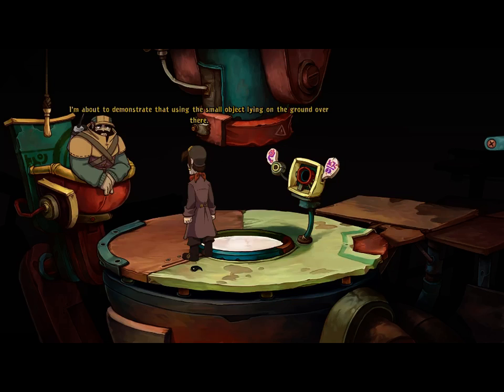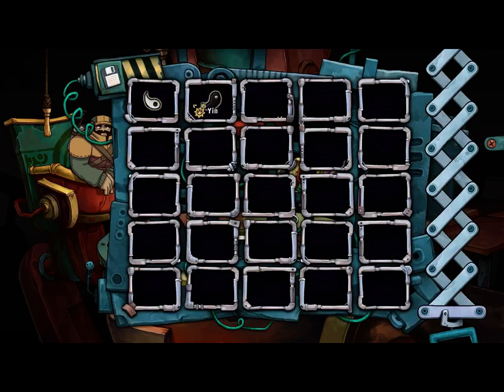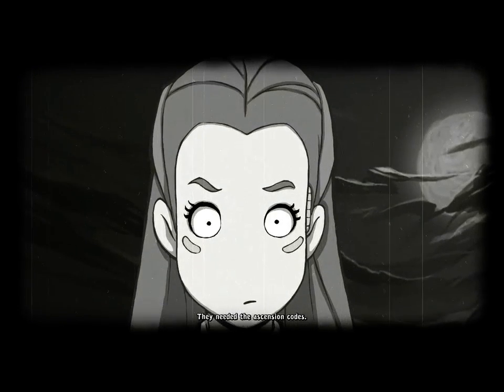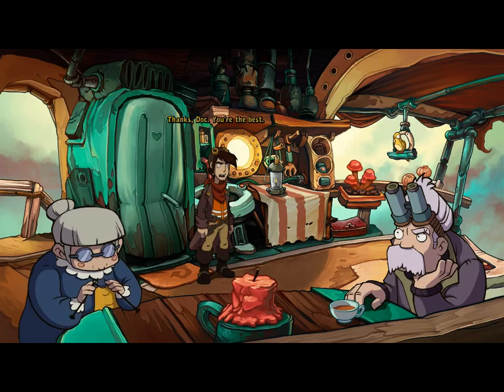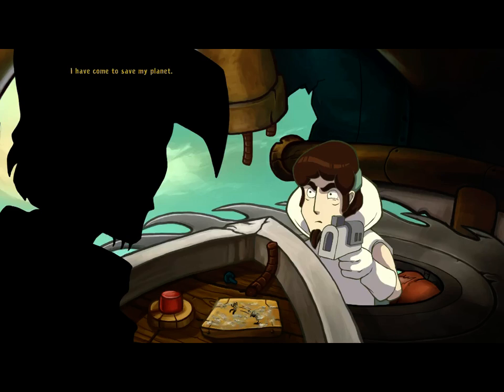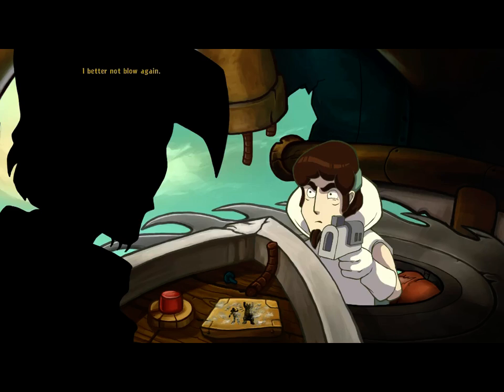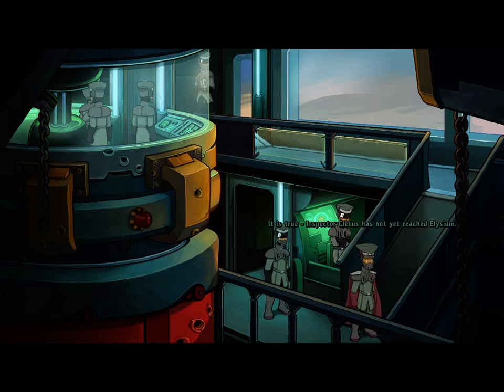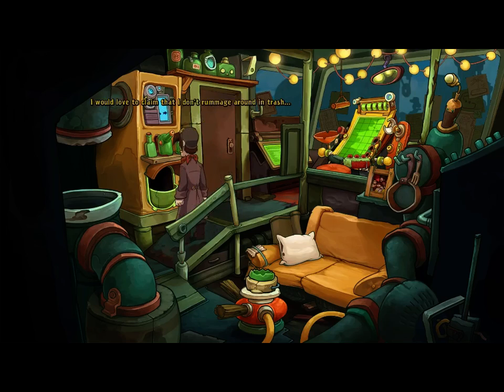Chaos on Deponia [Part 1: Goodbye Doc :'( ]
We begin our journey back to Deponia. I hope your all excited to see Rufus do Rufus things, save the world & save Goal.

Like Deponia and want to see more games like it or check out what the devs are up to? Well you can at these links